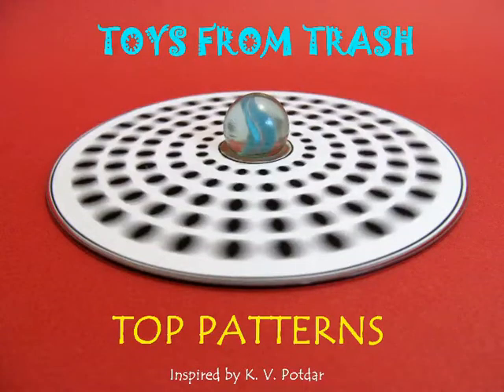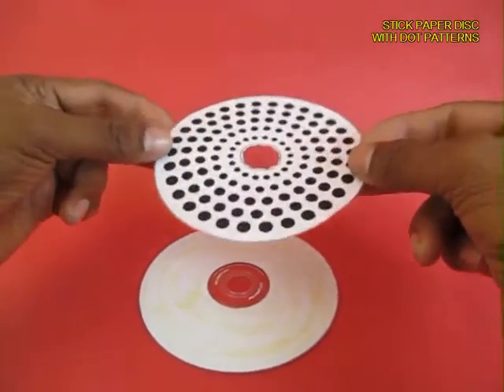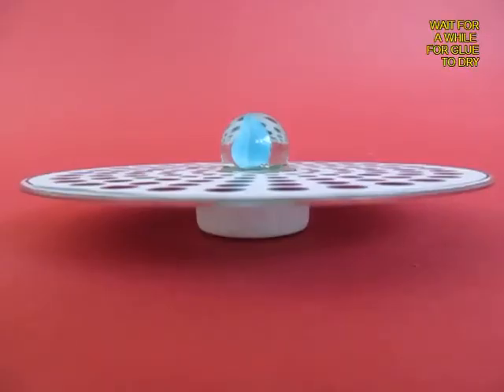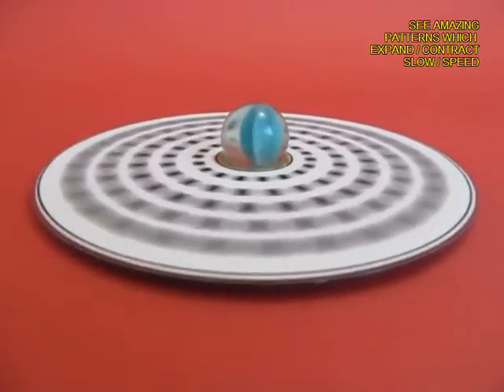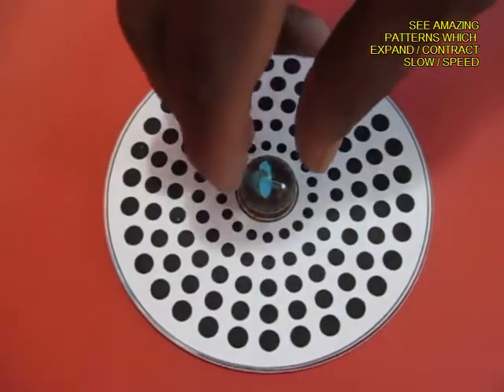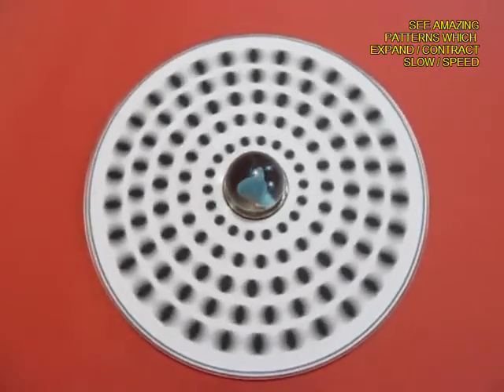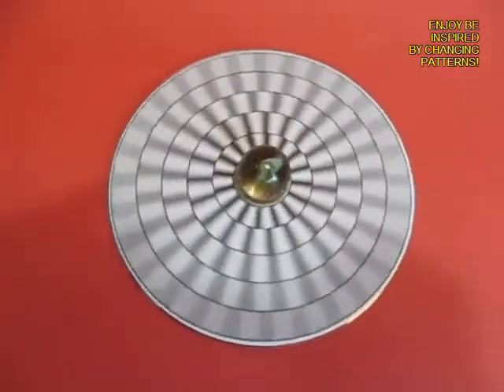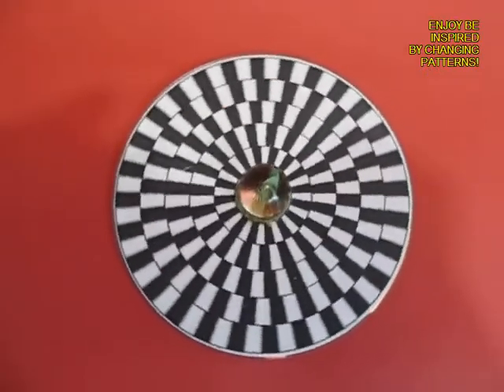TOP PATTERNS - ENGLISH - 23MB.avi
Stick a marble at the center of an old CD. The small marble jutting from the base will form a wonderful pivot. Stick some wonderful Strobe Patterns on the CD. On spinning the CD the patterns will appear bizarre -- some going slow, some fast, some rotating clockwise and the others anti-clockwise.
This work was supported by IUCAA and Tata Trust. This film was made by Ashok Rupner TATA Trust: Education is one of the key focus areas for Tata Trusts, aiming towards enabling access of quality education to the underprivileged population in India. To facilitate quality in teaching and learning of Science education through workshops, capacity building and resource creation, Tata Trusts have been supporting Muktangan Vigyan Shodhika (MVS), IUCAA's Children’s Science Centre, since inception. To know more about other initiatives of Tata Trusts, please